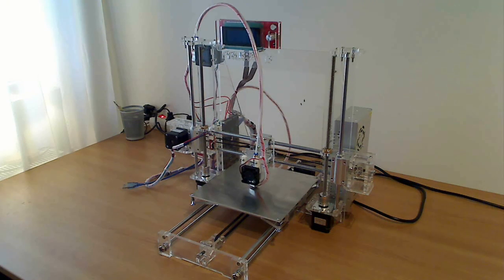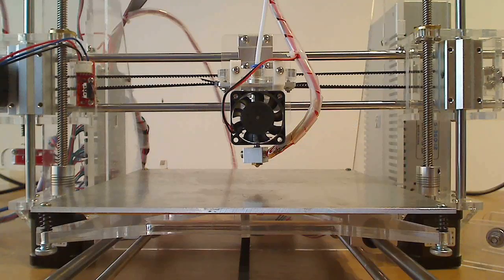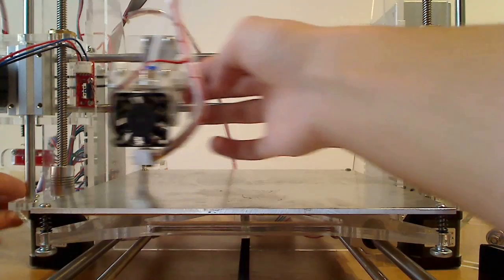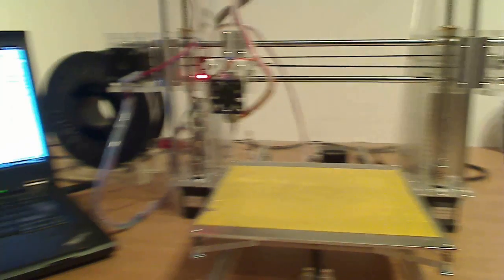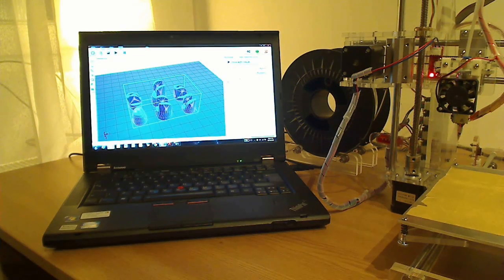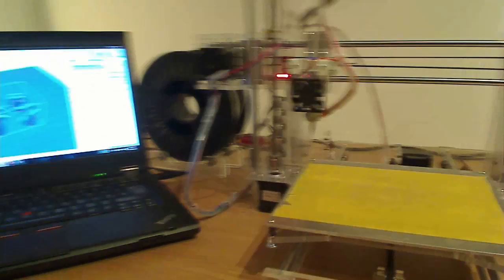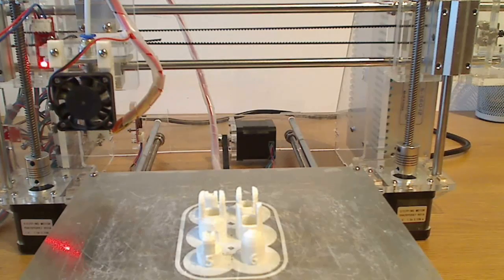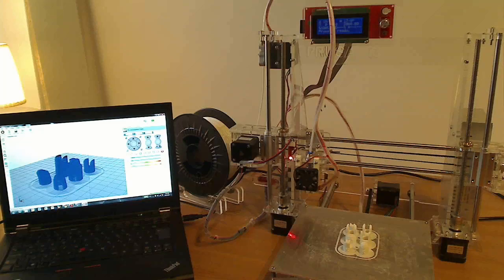Prusa I3 3D printer building tutorial (Part 8): Final calibration, first print and spool holder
In this tutorial i will show you how to calibrate the 3D printer and how to build the spool holder + first print!